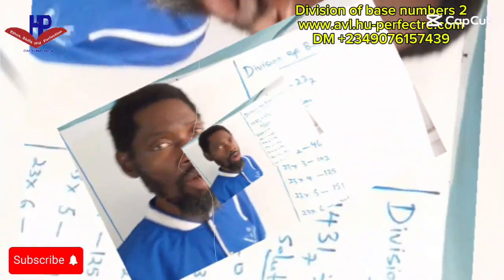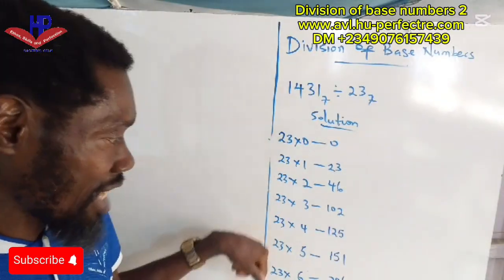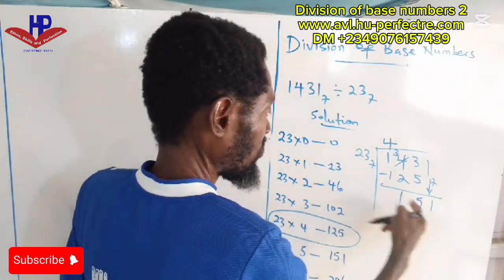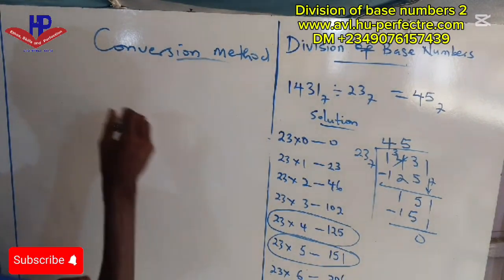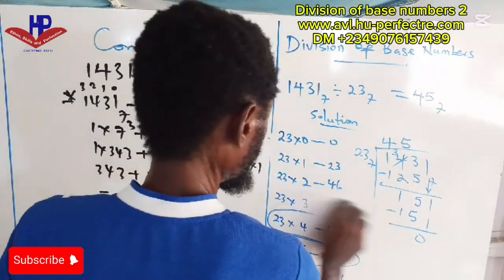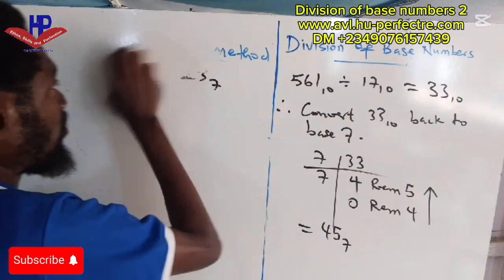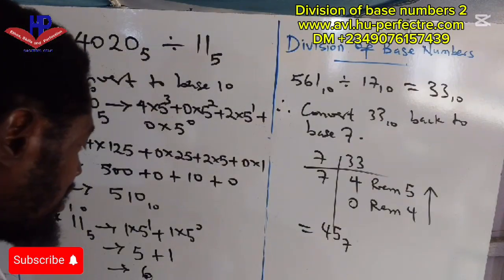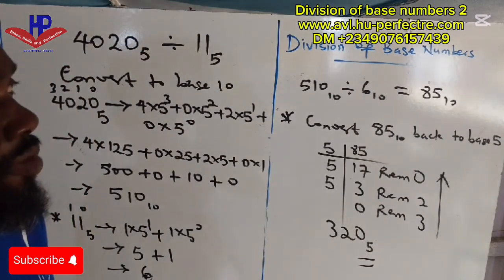Division of other Base Numbers 2